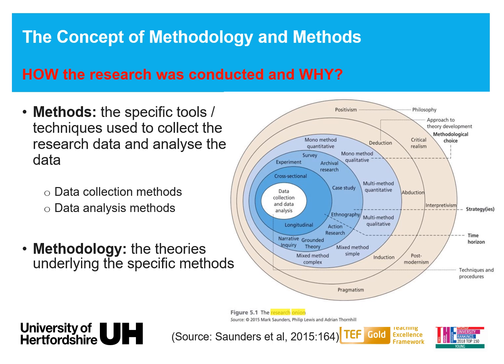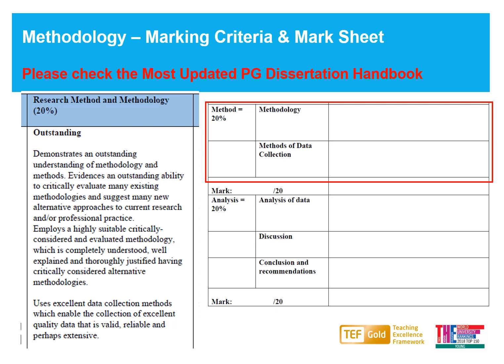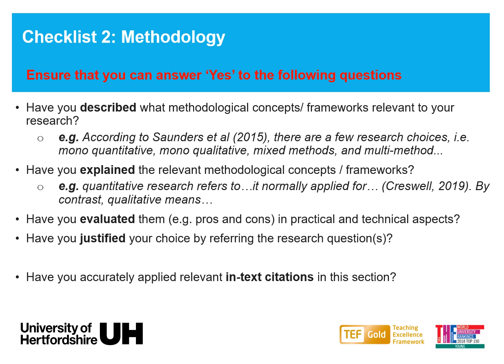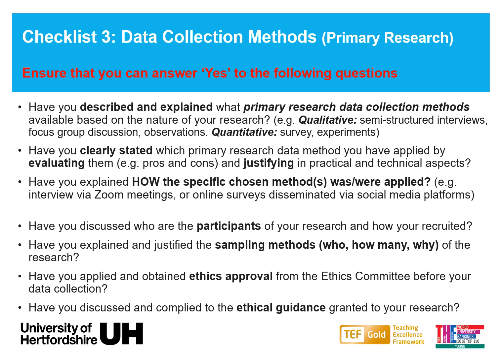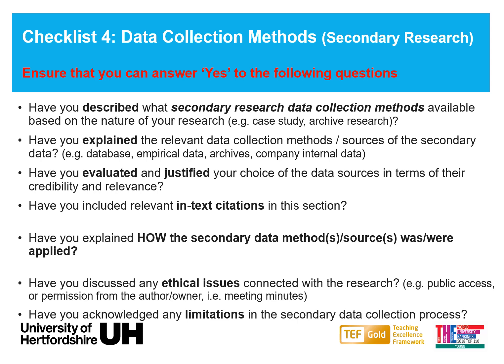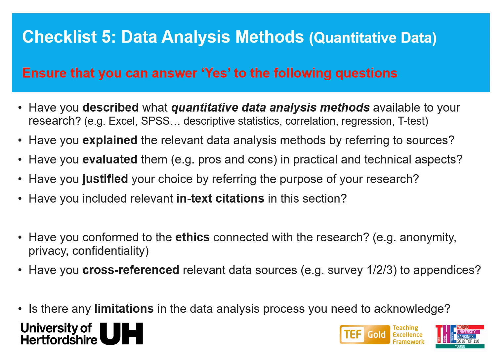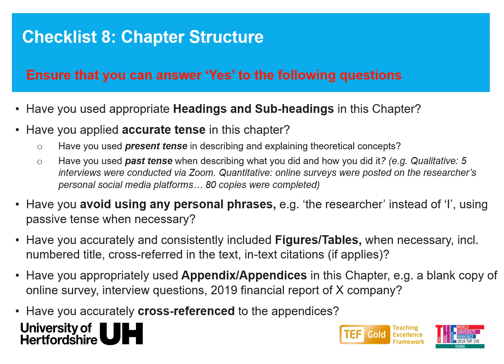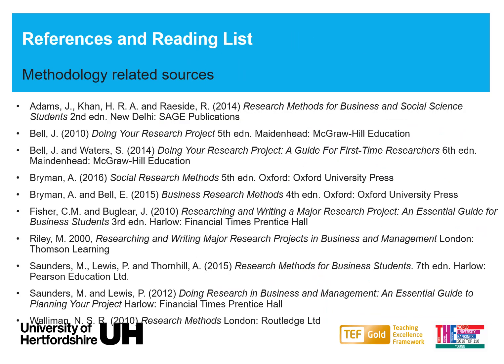Checklist 3: Methodology